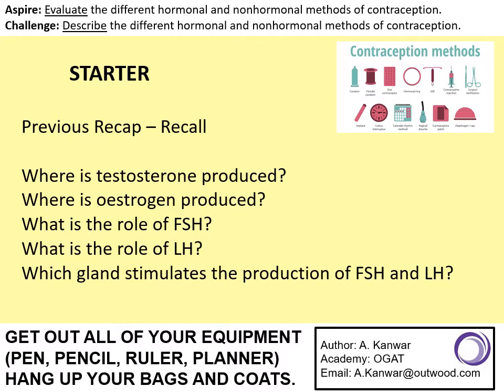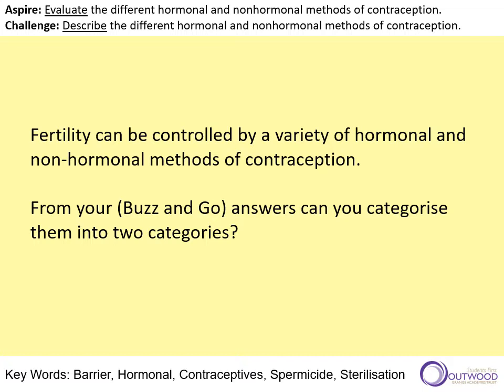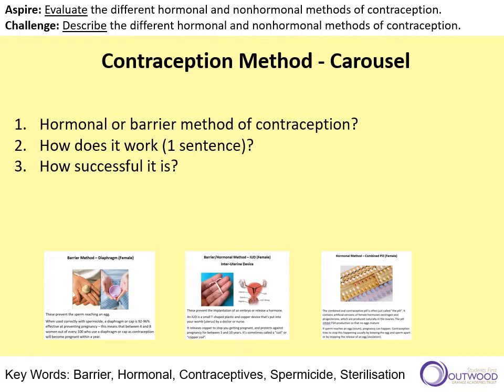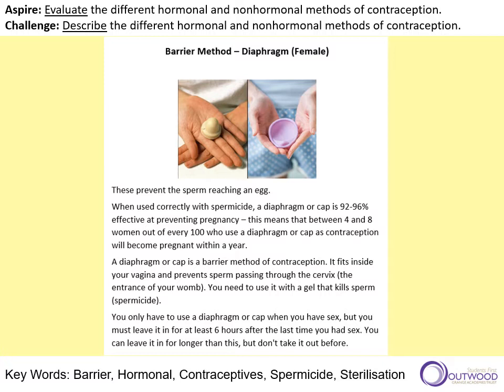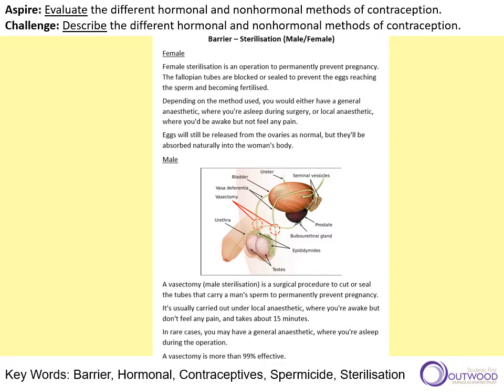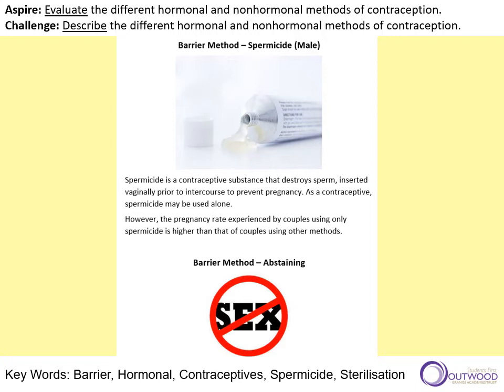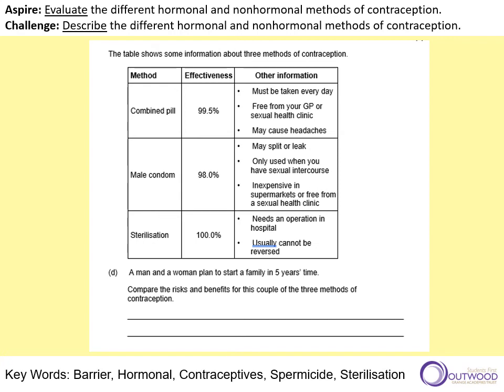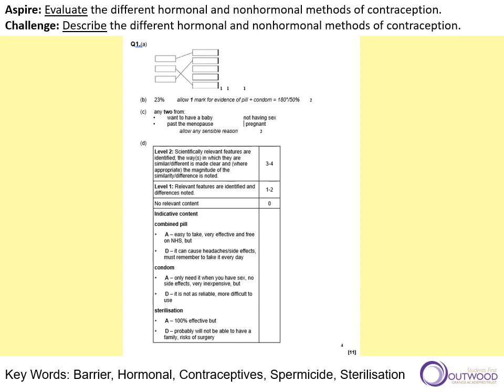Contraception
Lesson 9 in the GCSE Homeostasis topic